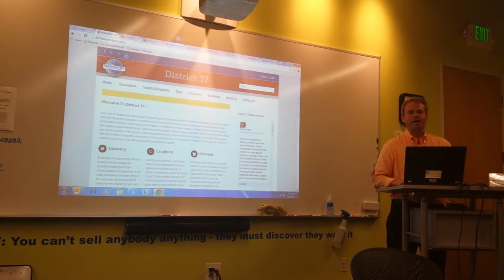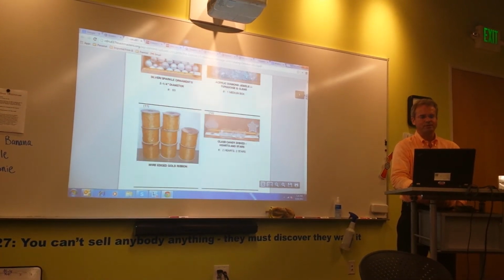Website training -Jake Vizner Lake Norman